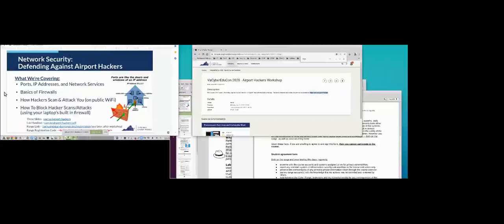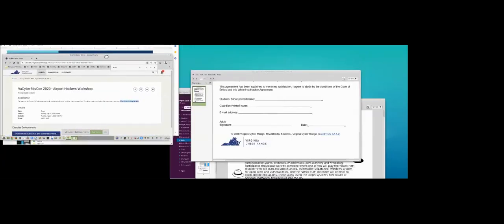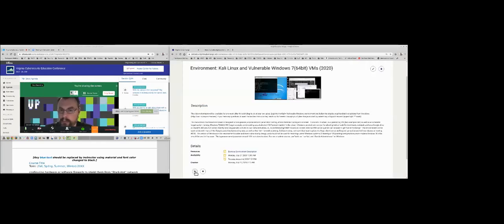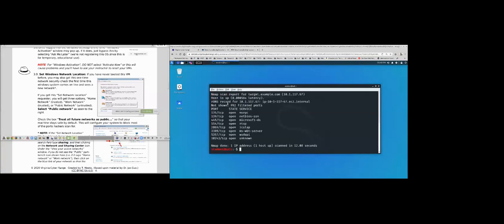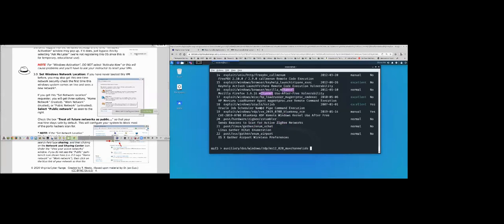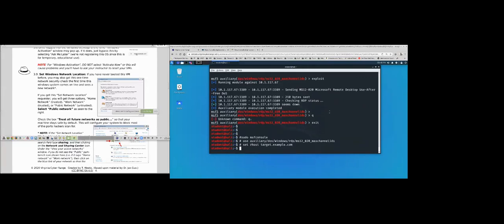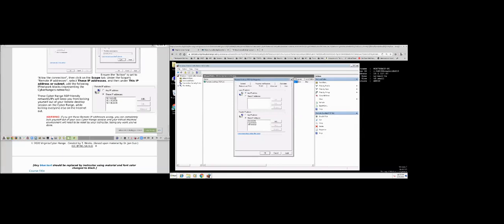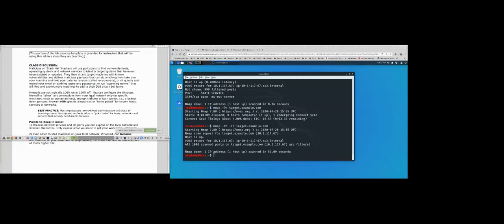Defending Against WiFi Hacker Attacks in Airports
Want a fun, edgy, hands-on way to teach K12 students personal-device firewall theory? This hands on workshop will the show you how to teach students what hackers see when they power up systems in an airport or coffee shop, as well as how to defend themselves against the most common types of scans and attacks. First we go over some essential TCP/IP ports and firewall theory, and then dive right in to doing port scans and discuss critical ports that hackers scan for. Next we get you logged into a dual-VM, hostile network environment in the safety of the Cyber Range each students gets t heir own attack/black-hat VM (kali.example.com) as well as a white-hat Windows VM that needs defensive help (target.example.com). Students can also work in pairs, as long as they both see each side of this scenario. The student can work with a team member, or switch roles between attacker and defense to examine how a hacker "sees" your system in an airport or cafe... and then flips to the the target system (simulating a laptop in the same coffee shop) that is
being attacked, which the students need to secure through Windows firewall settings.

The slides have a link to all the handouts and the registration code to get into the range VMs for this workshop (for doing later, after the teacher demo).